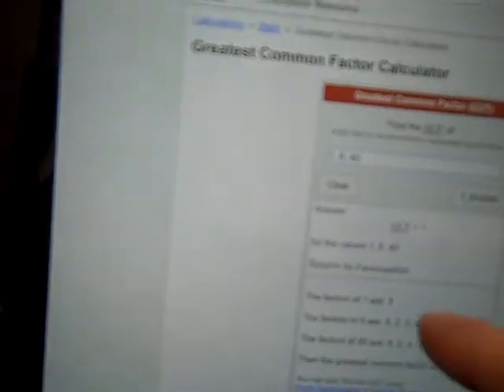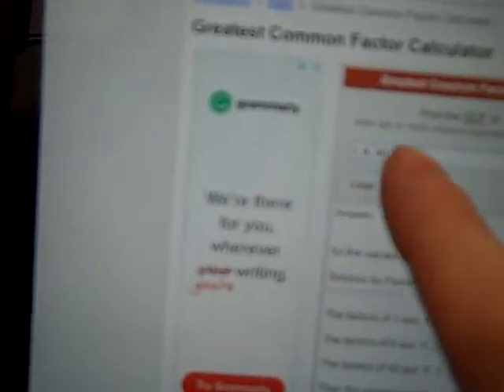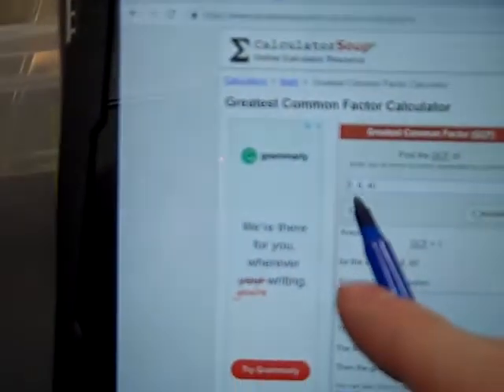EA 11 26